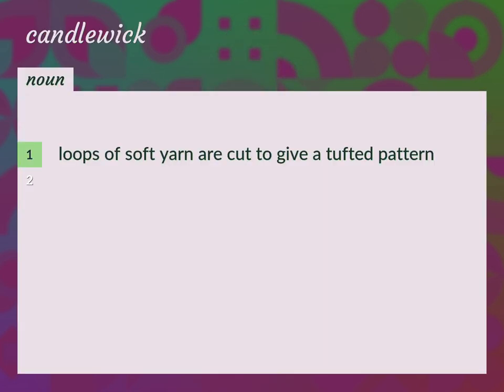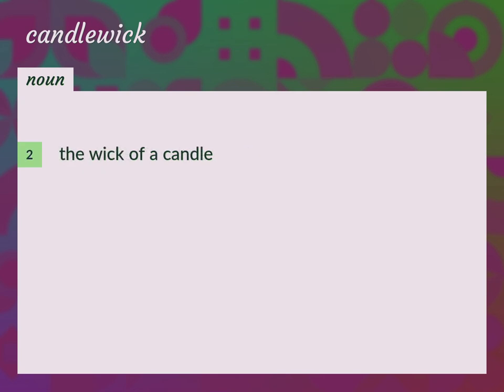Candlewick | meaning of Candlewick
What is CANDLEWICK meaning?